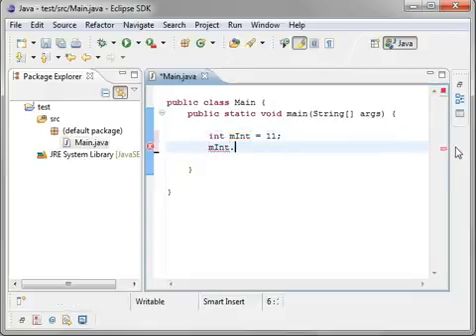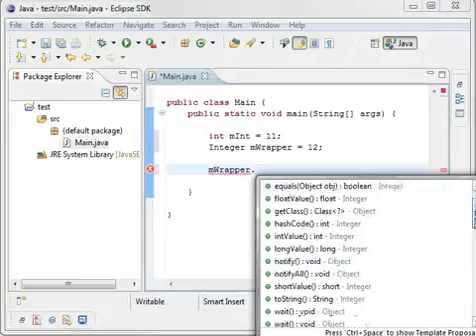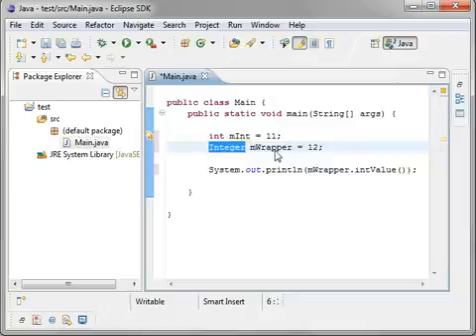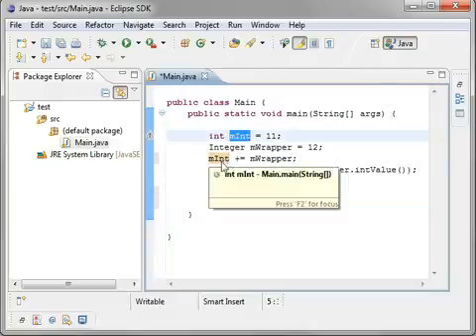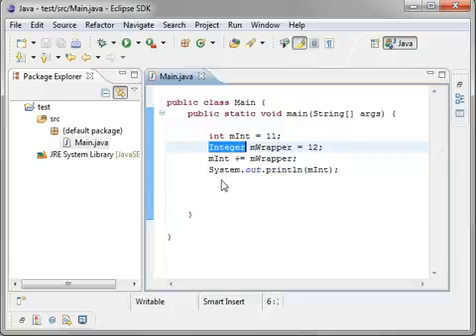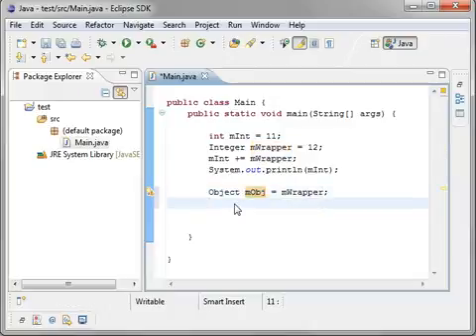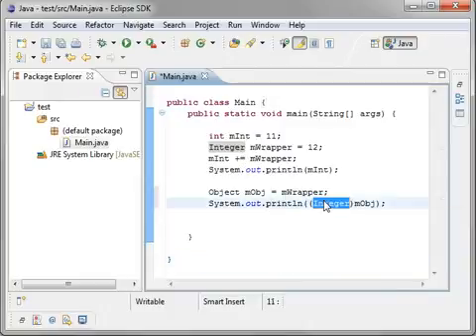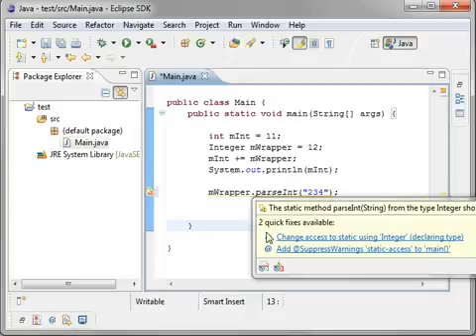Java 9 Wrappers and Boxing